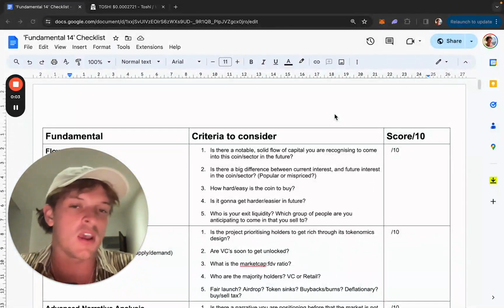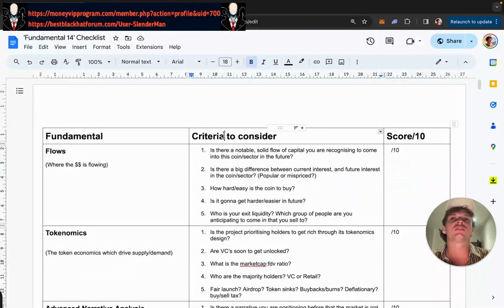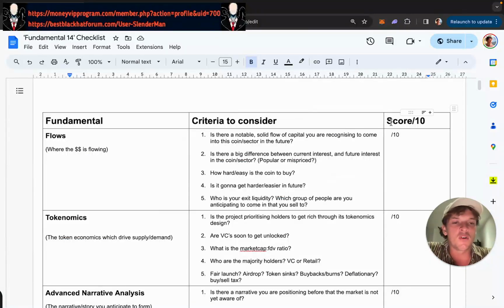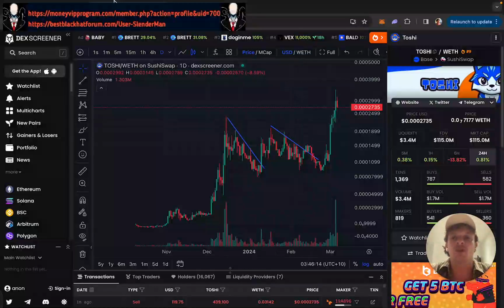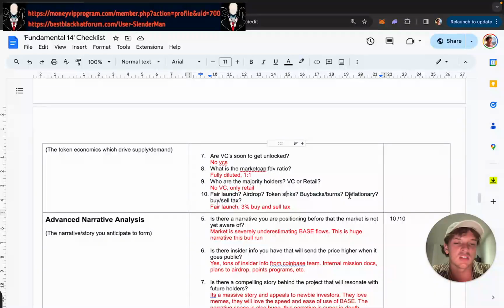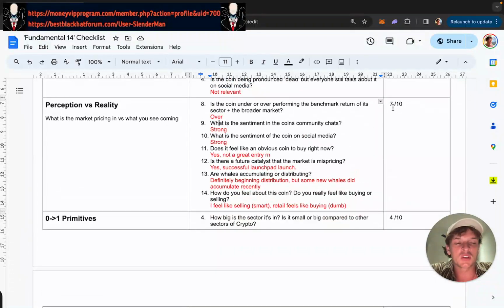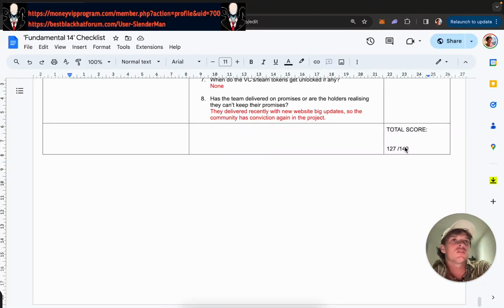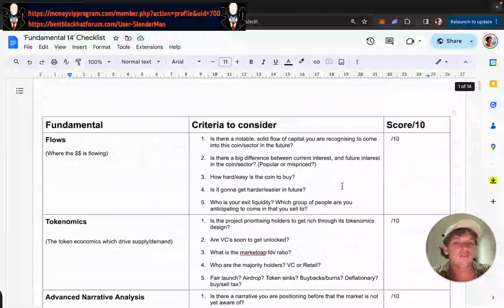التحليل الاساسي 19